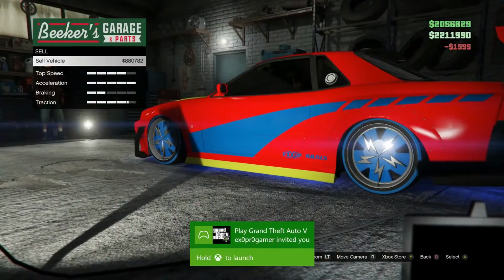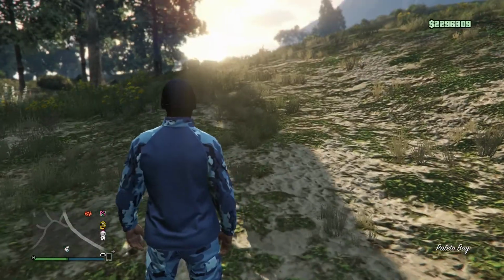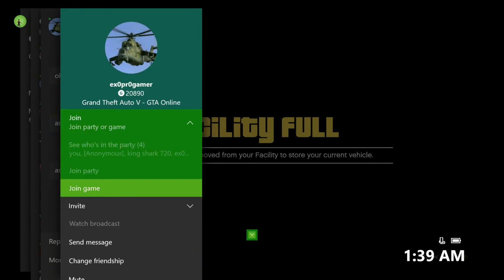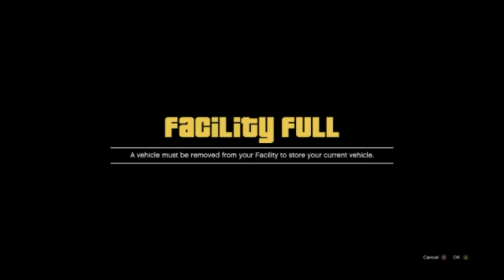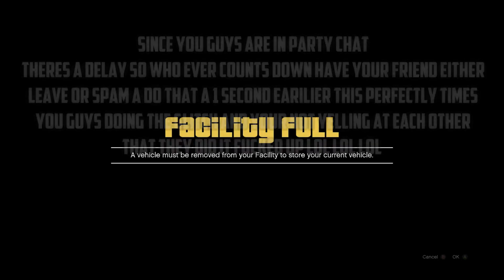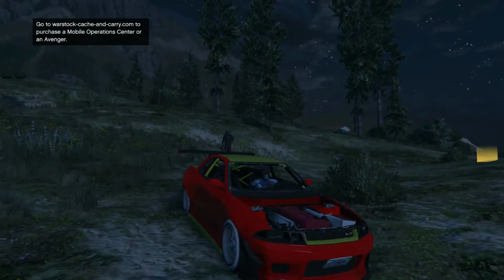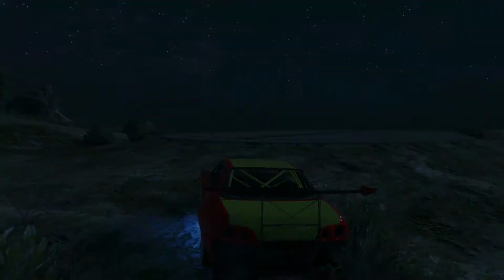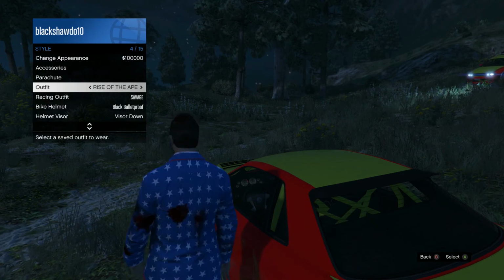GTA 5 MONEY GLITCH 1M Every Car (Proof) Give Cars To FR GLITCH 1.43 (Has to be Retro Elegy)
Easy Gta 5 Retro ELEGY DUPLICATION GLITCH